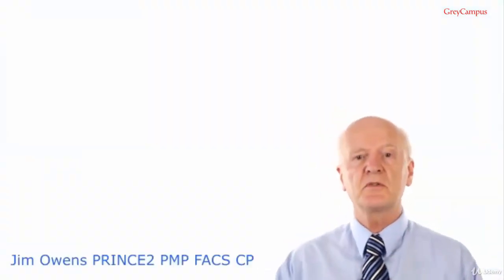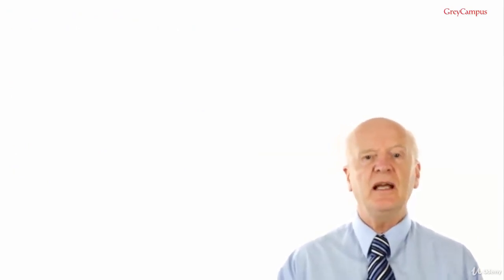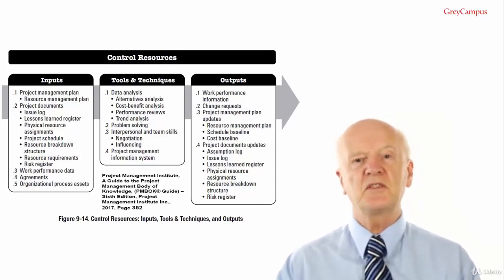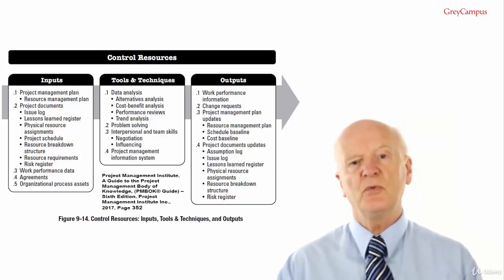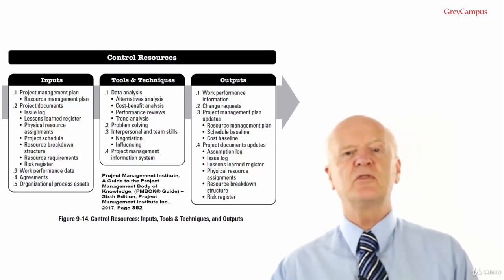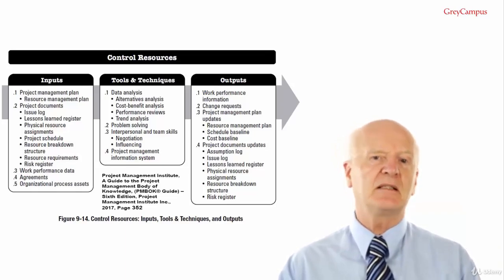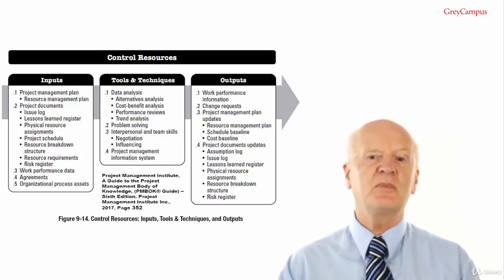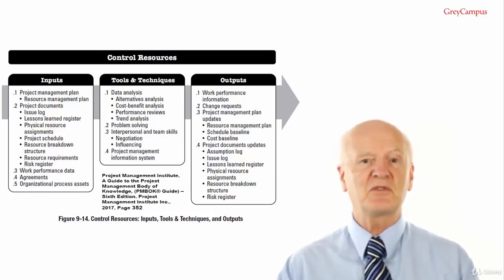10 055 Control Resources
10 Project Resource Management